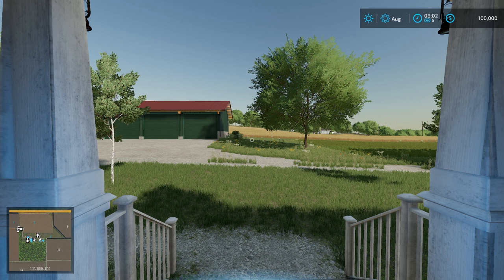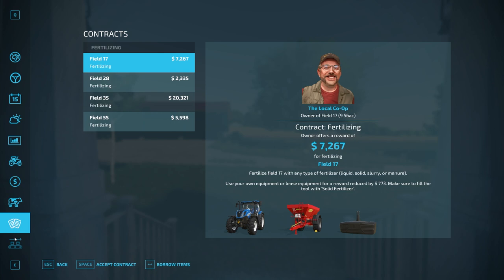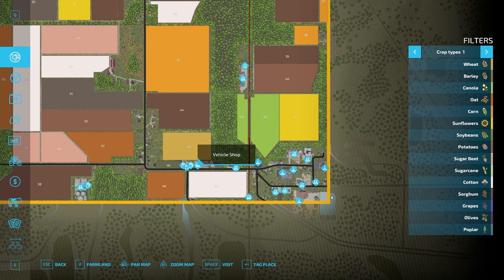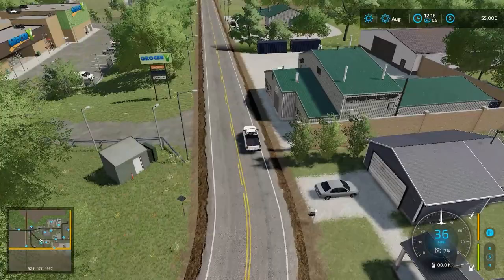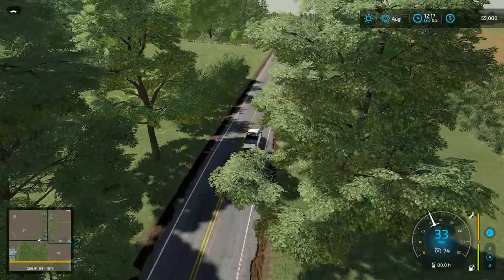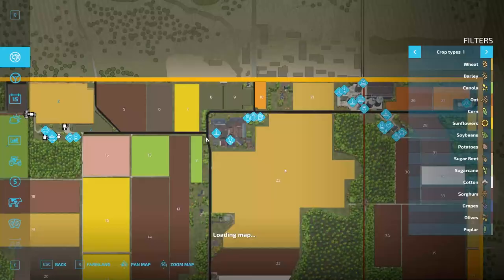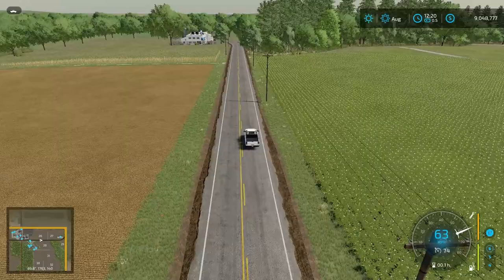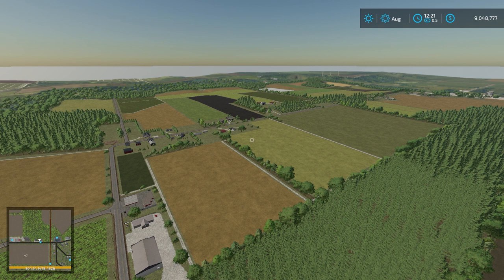BLOOMFIELD, CANADA - Map Tour - Farming Simulator 22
This is a map tour of a new mod map called Bloomfield, Canada.